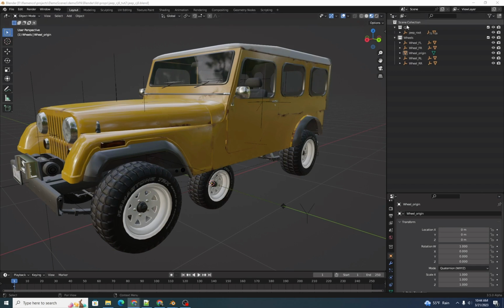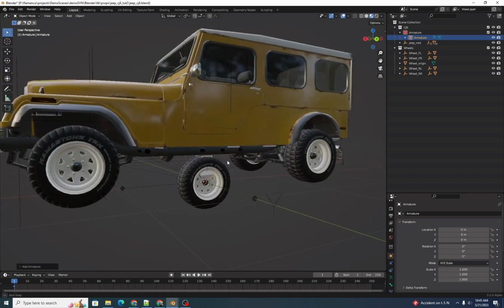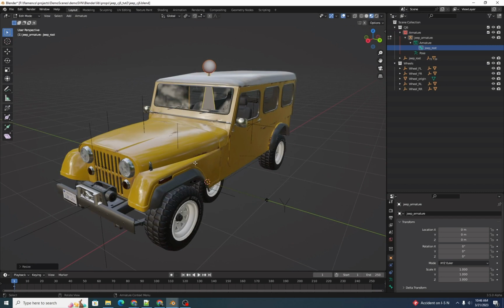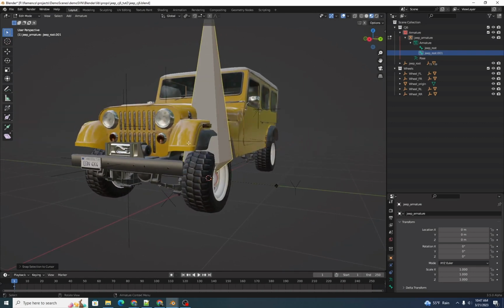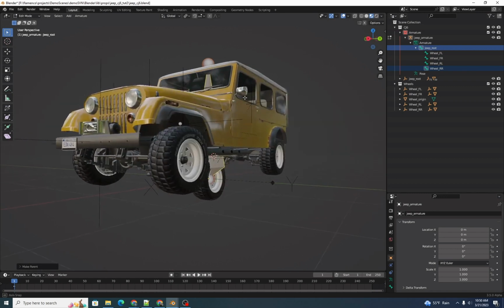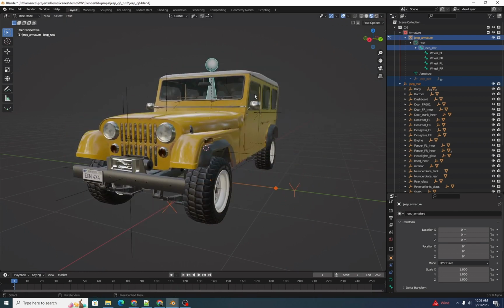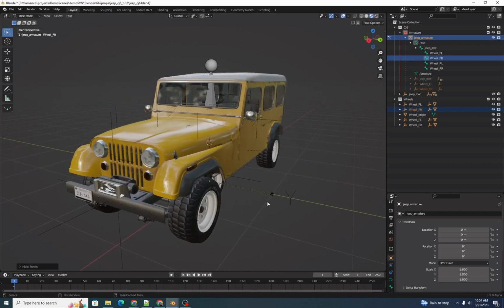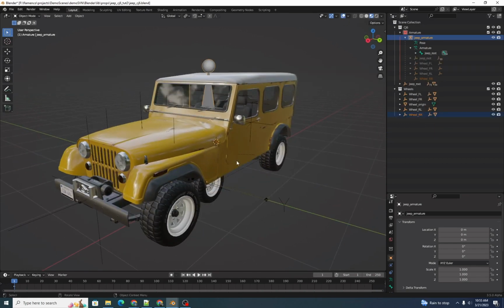Vehicle Armature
00:00 Vehicle Armature
00:20 Armature Collection and Armature
01:42 Creating and Aligning Wheel Bones
03:04 Parenting Wheel Bones to Jeep_root Bone
03:34 Parenting Jeep Geo to Armature